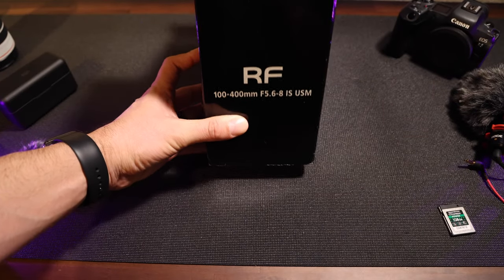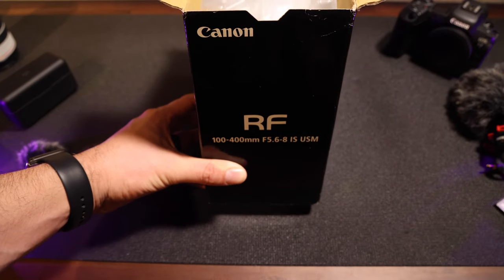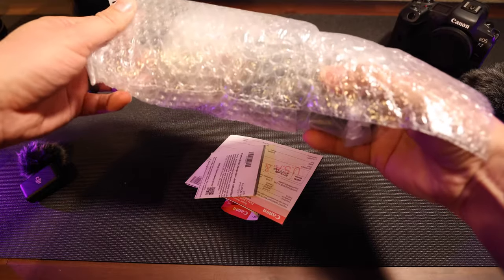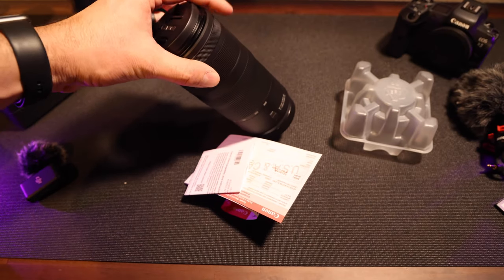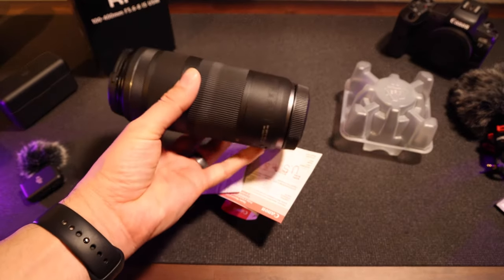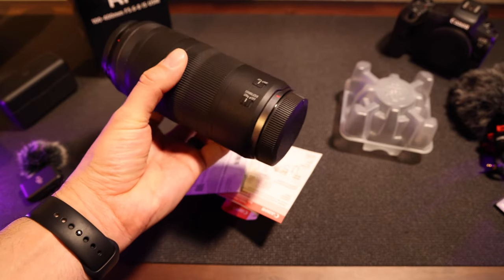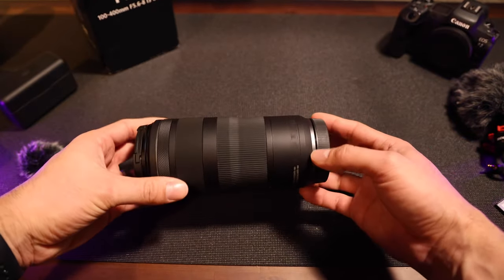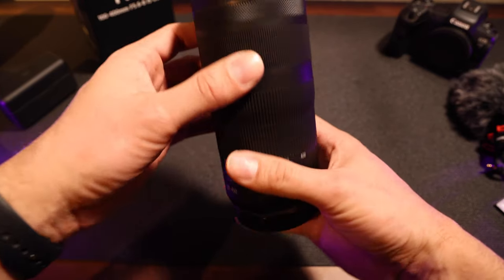BEST Plane Spotting Lens for the Price???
▬▬ TECH EQUIPMENT USED ▬▬

Canon R5
Canon R100-400
Small Rig Tripod
Large Coffee☕️ YETI Rambler 30 oz Stainless Steel Vacuum Insulated Tumbler w/MagSlider Lid